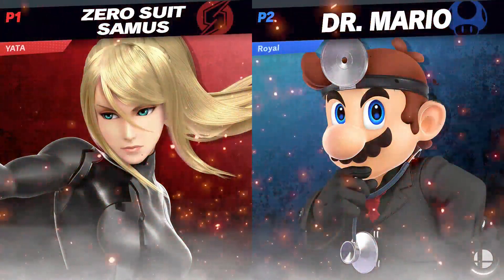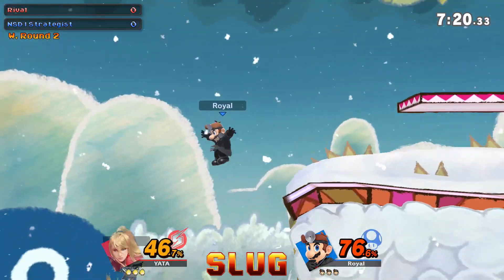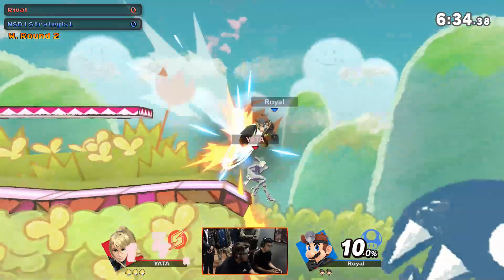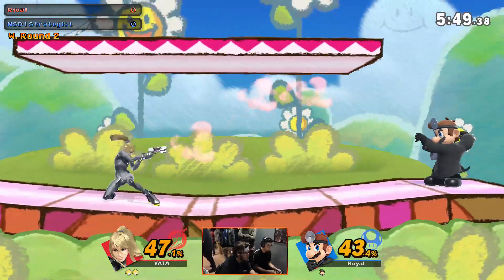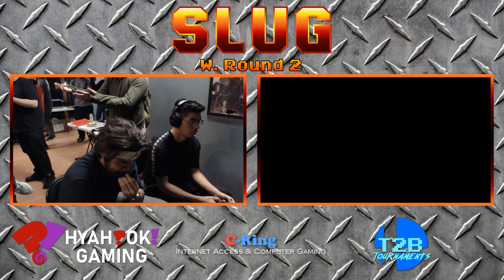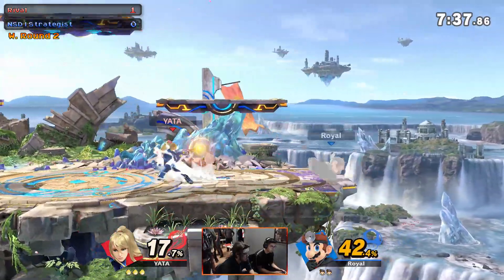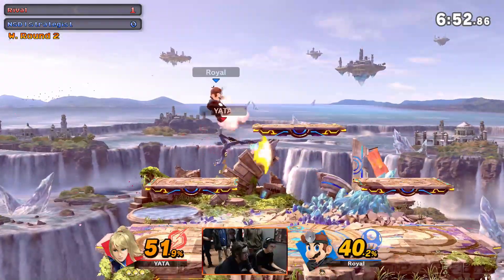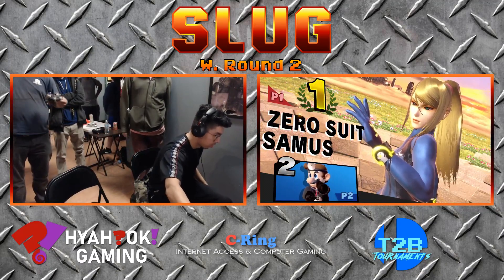Smash Legends UnderGround #4 (W. R2) Rival vs. Strategist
Winners Round 2
Rival vs. Strategist

Welcome to S.L.U.G. - SMASH Legends UnderGround!
Hyah?OK! & T2B Tournaments are proud to bring you Whittier's definitive biweekly sanctioned Super Smash Bros. Ultimate tournament straight from C-Ring gaming lounge direct to YOU!
C-Ring Internet Access & Gaming Lounge
OPEN 24/7 (On Weekends!)